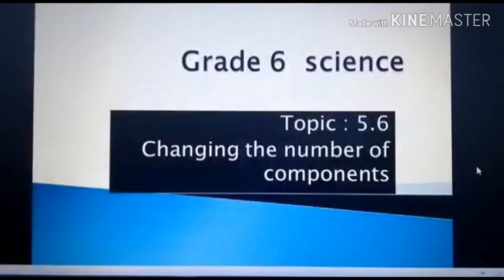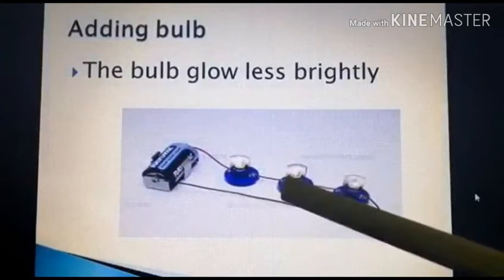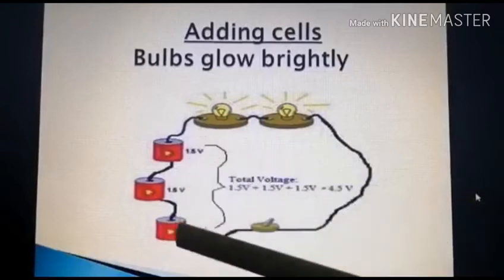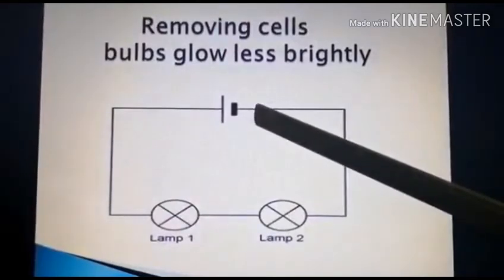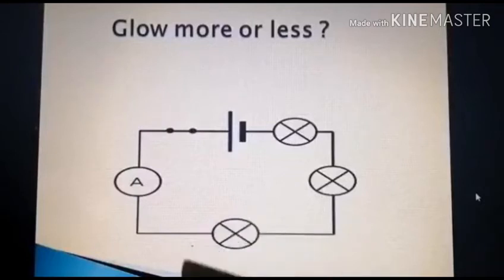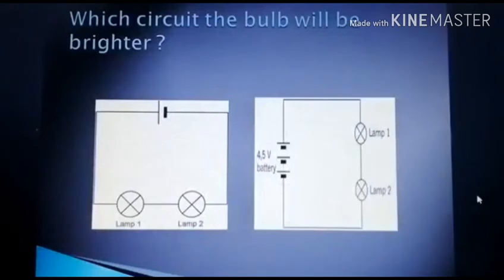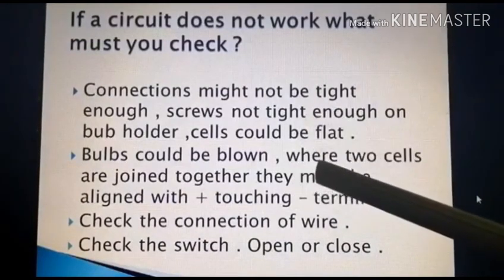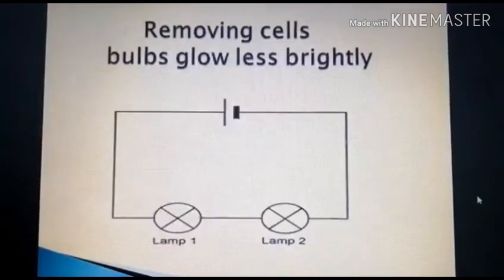Chaning the numper of components